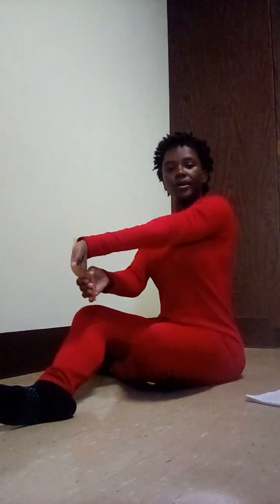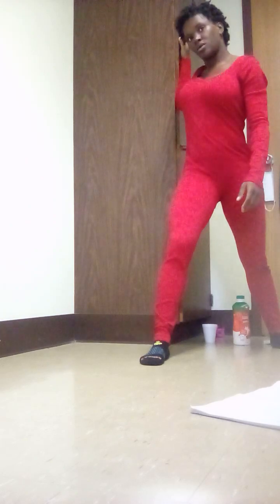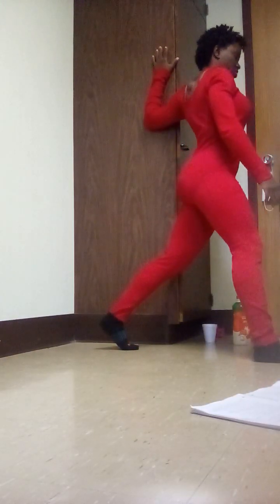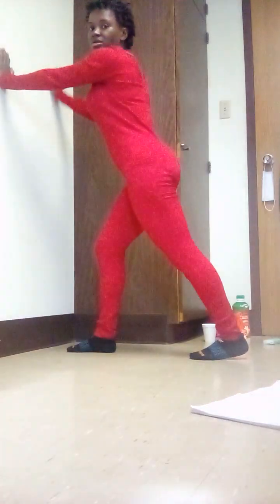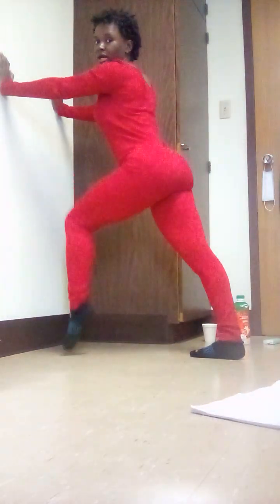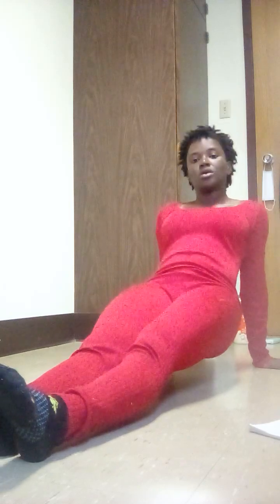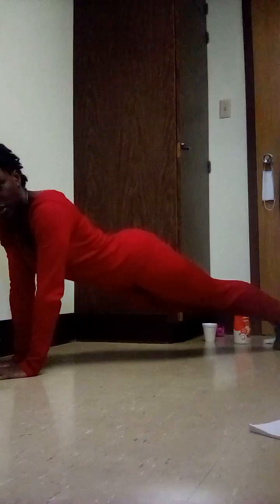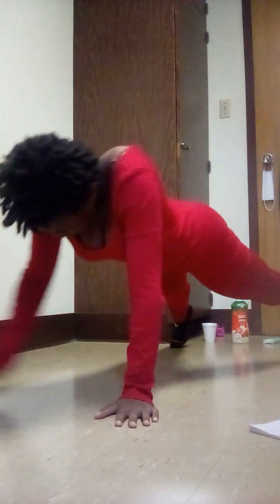Stretches, abs, arm, and glute workout to get your day started!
Try out these stretches and arms, abs, and glute workouts!